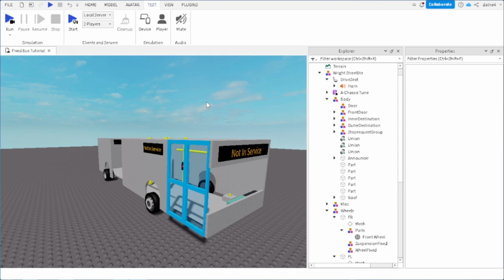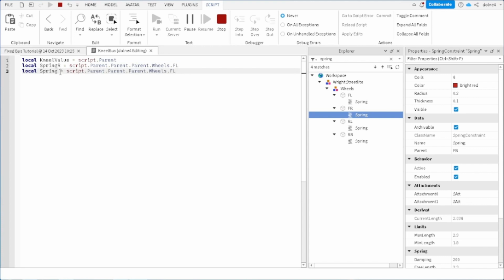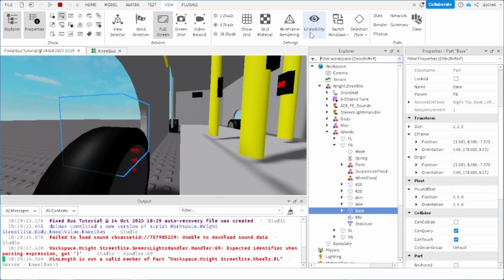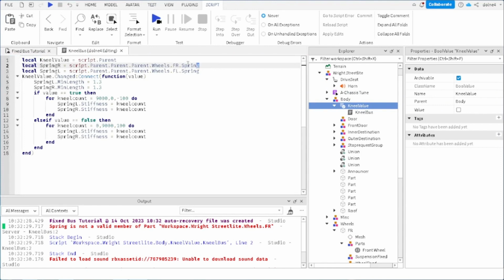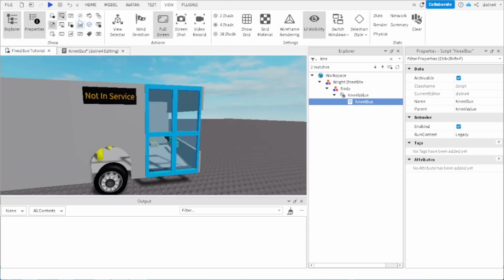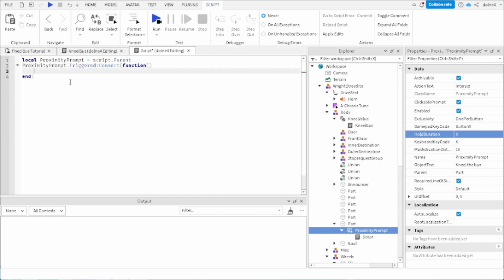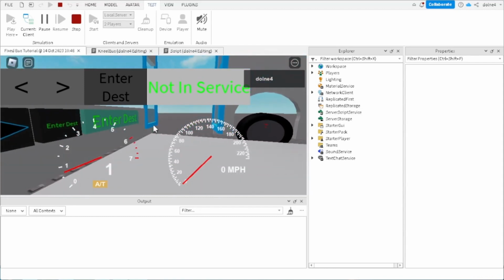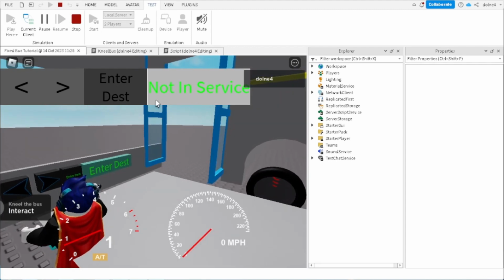Kneeling Roblox Studio Bus Tutorial #5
In this video I will be showing you how to be able to kneel the bus and also have sound with the kneeling in Roblox Studio